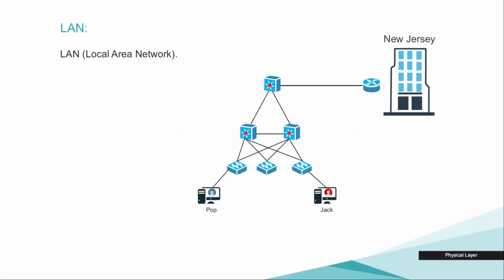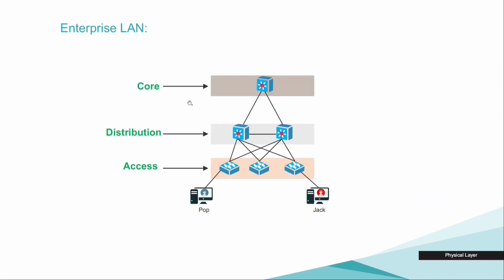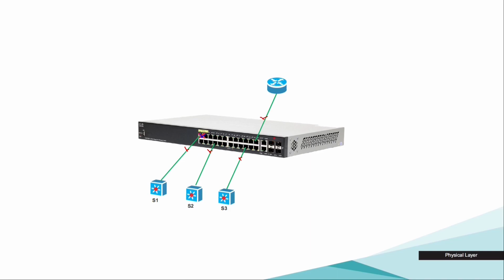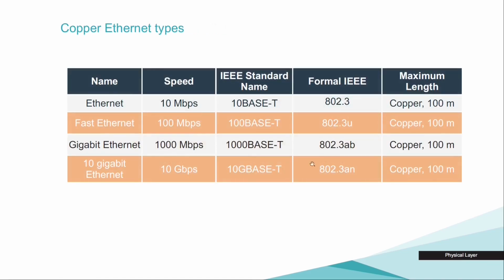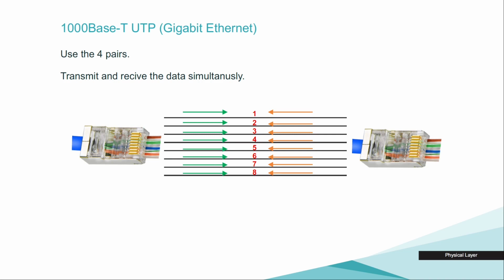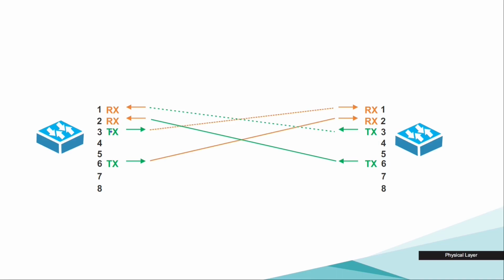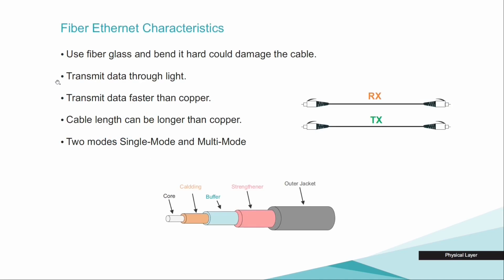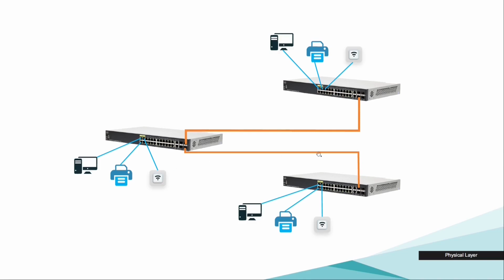CCNA | 200-301 | Volume 1| Lesson 2 | Physical Layer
00:00 LAN (Local Area Network)
03:05  WAN ( Wide Area Network)
03:28  SOHO (Small Office Home Office Network)
05:50  Enterprise LAN
05:47   Network Cables Types
06:40  SFP and NIC
7:32   Benefits of SFP ( small form-factor pluggable connector)
09:14  SFT types
12:28  Ethernet Copper Types
14:37  How does the switch calculate the speed
15:42  Transmitting and receiving pins on ethernet
17:28  Straight Through Cable
19:03  Cross-over   cable
20:21   Type of devices
21:57   Auto Mdix
21:57   Fiber Ethernet Cable